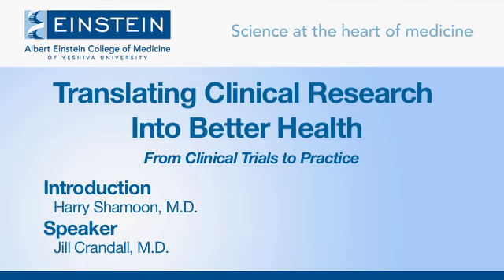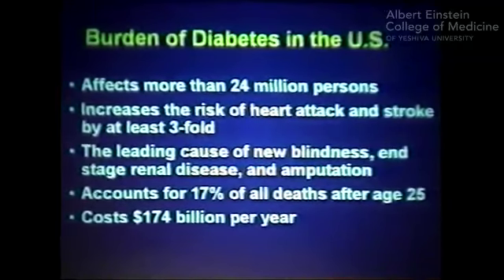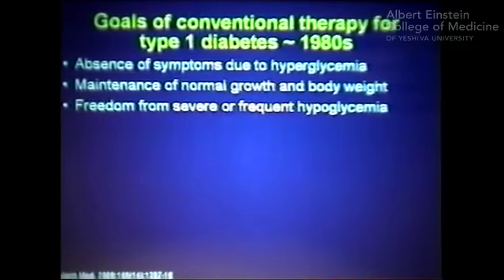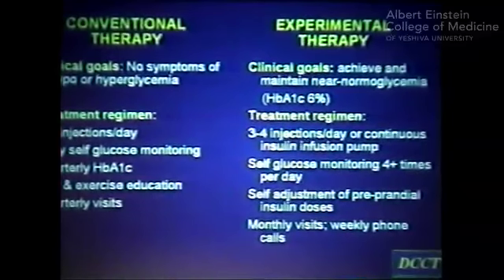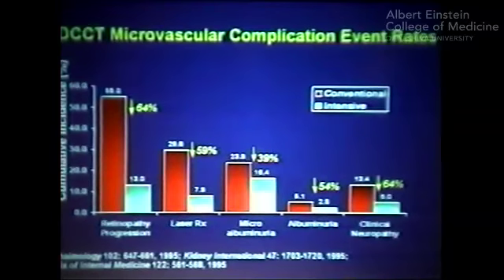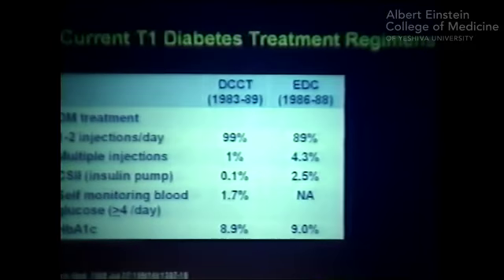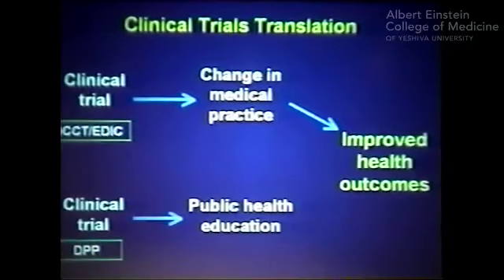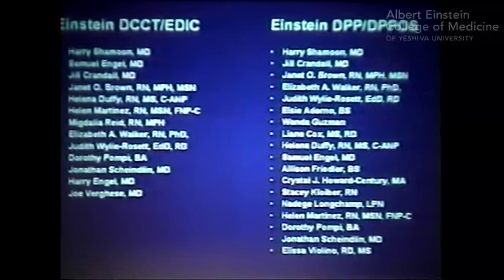2010 Translational Medicine Conference, 3 of 5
- Jill Crandall, M.D., professor of clinical medicine (endocrinology), presents "Impact of Clinical Trials on Real-World Outcome: Experiences with Type 1 and Type 2 Diabetes" at the 2010 "Translating Clinical Research Into Better Health" symposium hosted by the Einstein Montefiore Institute for Clinical and Translational Research (ICTR). (November 12, 2010)